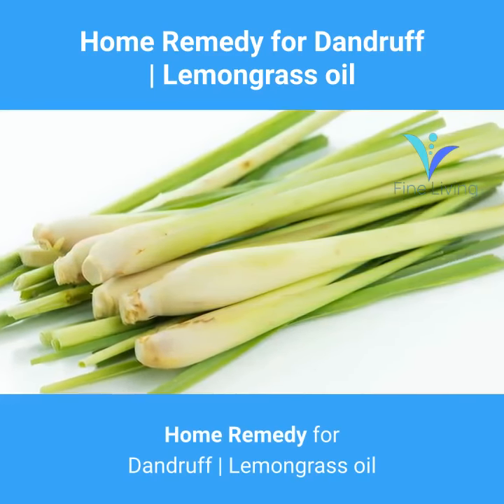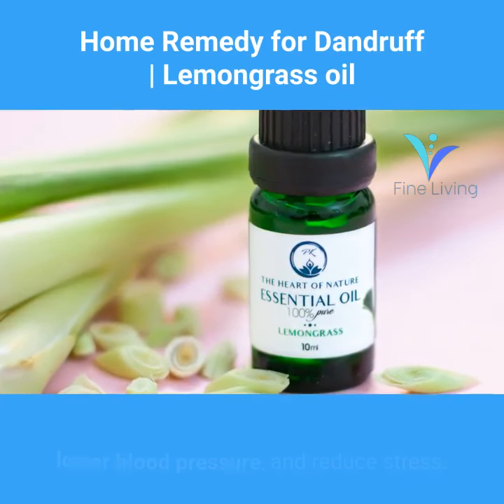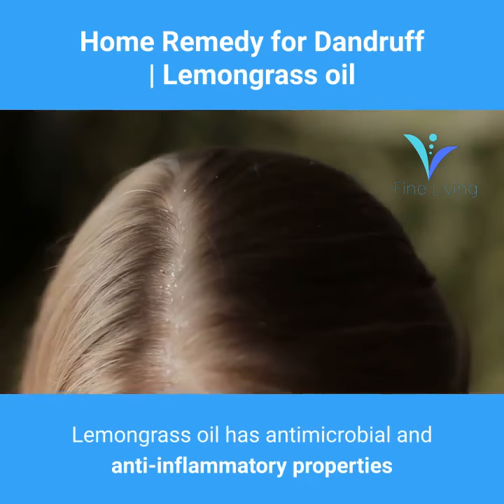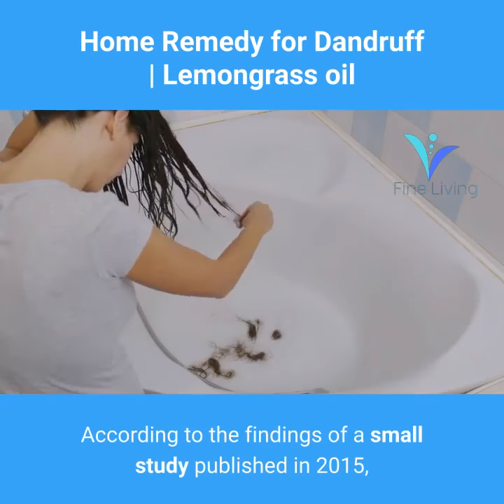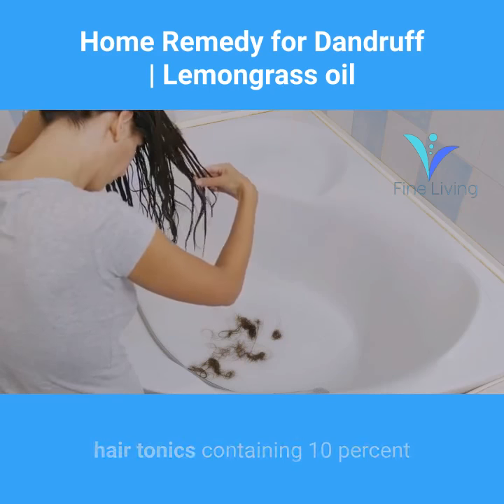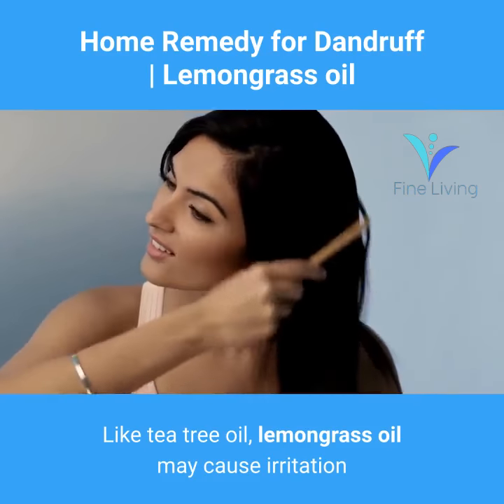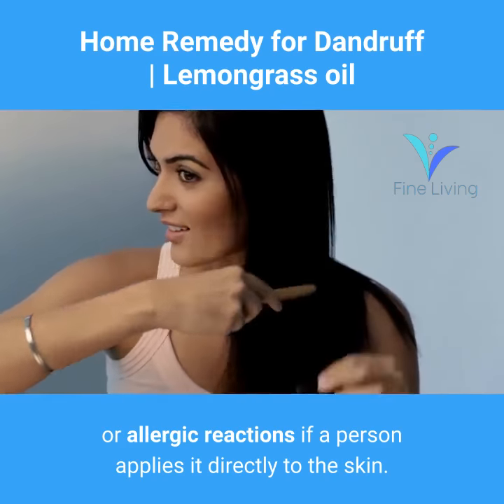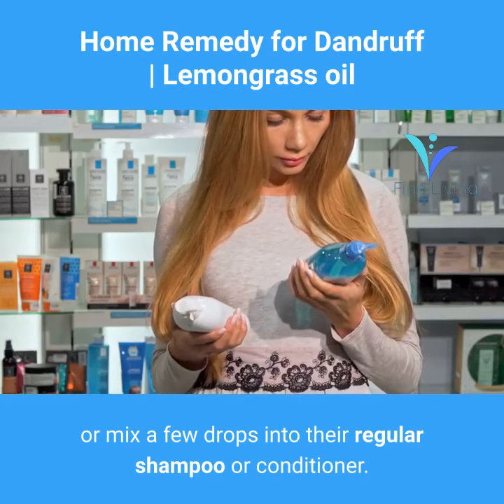How to Treat Dandruff Naturally |Lemon Grass Oil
❤️  Check Lost Book of  Remedies